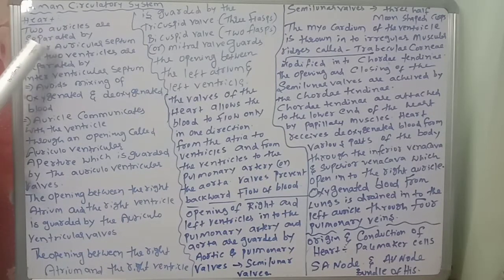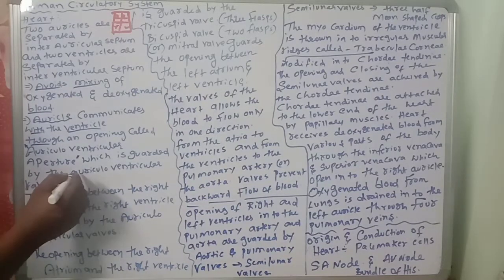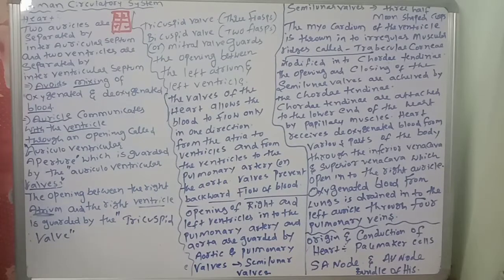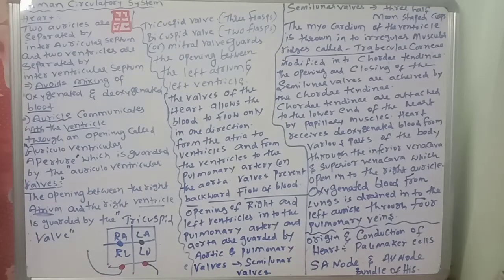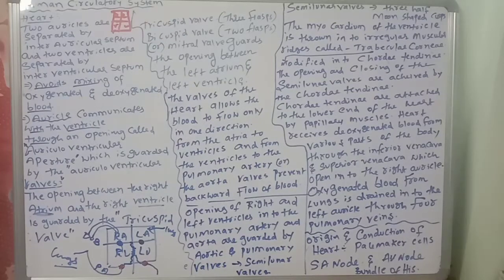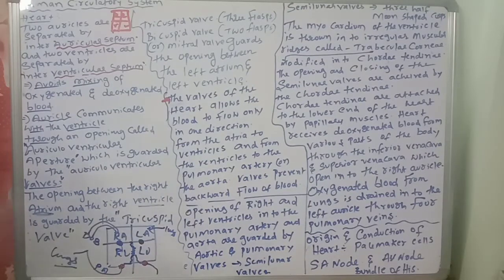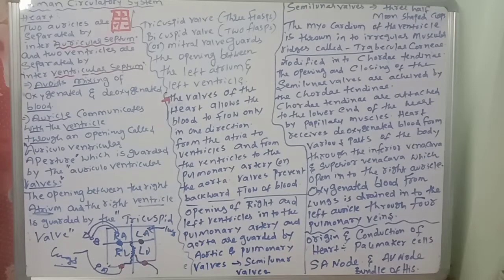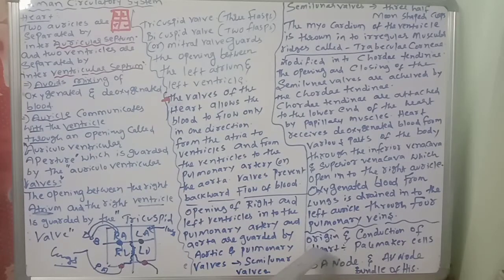Class 11 heart valves